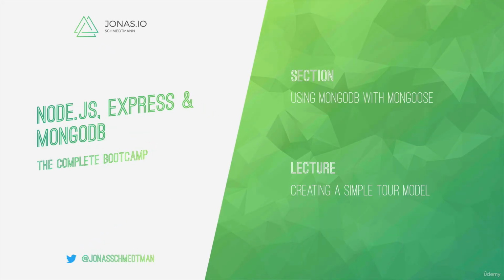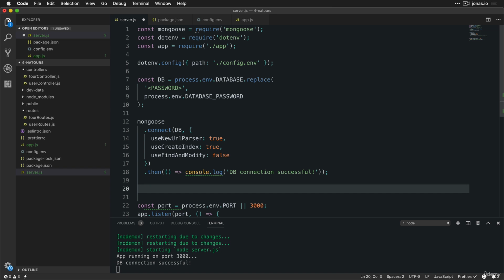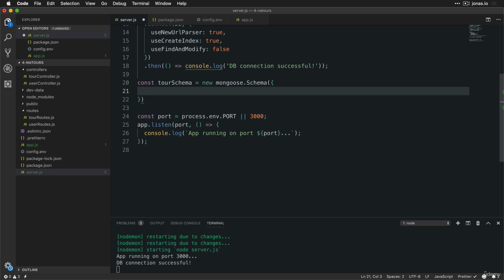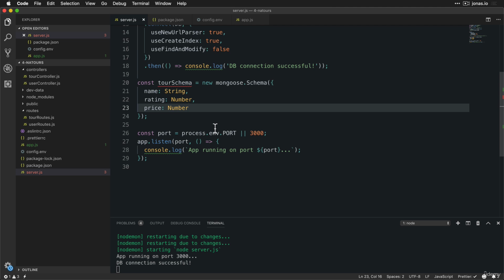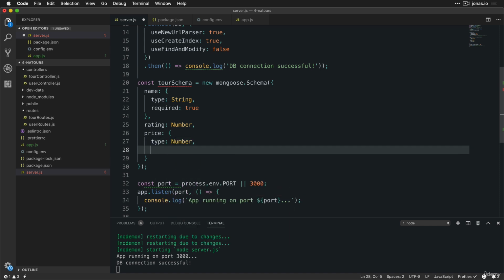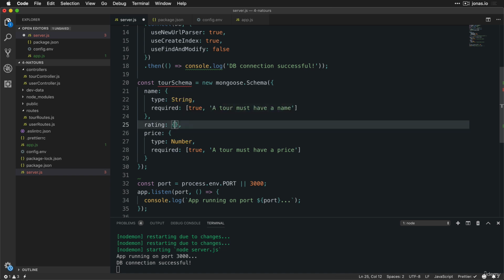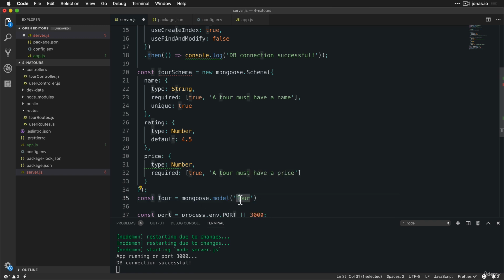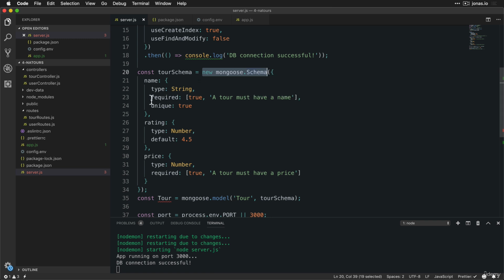83 Creating a Simple Tour Model